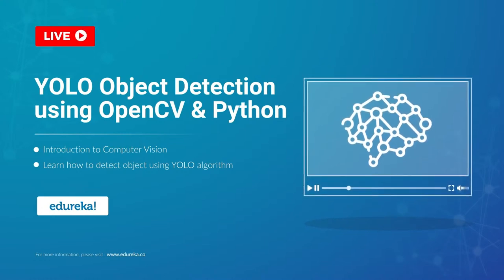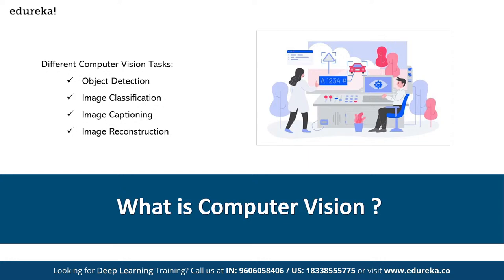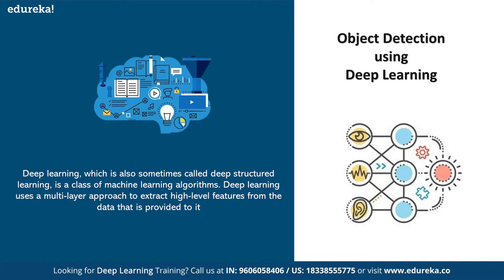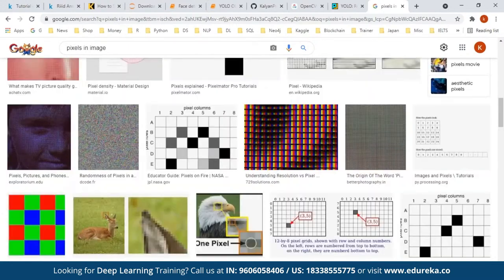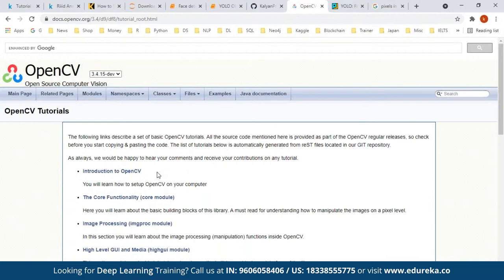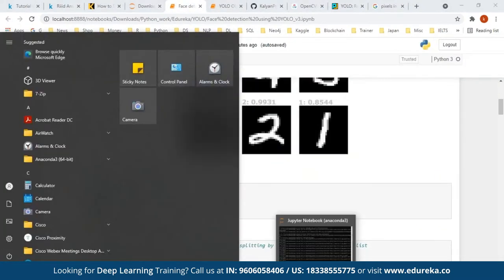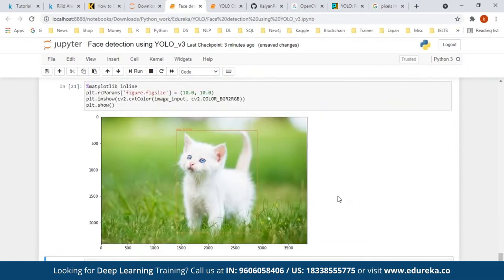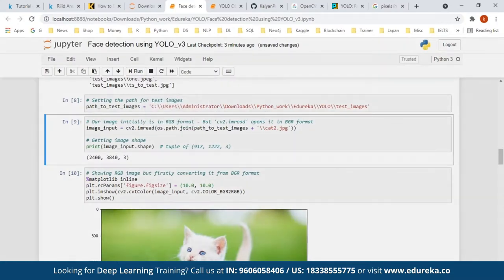YOLO Object Detection using OpenCV & Python | Python Projects | Edureka | DL Live - 1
This Edureka video on " YOLO Object Detection Using OpenCV and Python",  will walk you through the basics of OpenCV and the implementation of the YOLO algorithm for object detection.

00:00 Agenda
00:53  Introduction to computer Vision
09:10 Various Approaches to Object Detection
15:37 What is OpenCV
17:43 CNN for Image Processing
19:14 YOLO Algorithm
20:17 Hands On

1. This is a 5 Week Instructor-led Online Course,40 hours of assignment and 20 hours of project work
2. We have a 24x7 One-on-One LIVE Technical Support to help you with any problems you might face or any clarifications you may require during the course.
3. At the end of the training, you will be working on a real-time project for which we will provide you a Grade and a Verifiable Certificate!

1. Master the Basic and Advanced Concepts of Python
2. Understand Python Scripts on UNIX/Windows, Python Editors, and IDEs
3. Master the Concepts of Sequences and File operations
4. Learn how to use and create functions, sorting different elements, Lambda function, error handling techniques, and Regular expressions and using modules in Python
5. Gain expertise in machine learning using Python and build a Real-Life Machine Learning application
6. Understand the supervised and unsupervised learning and concepts of Scikit-Learn
7. Master the concepts of MapReduce in Hadoop
8. Learn to write Complex MapReduce programs
9. Understand what is PIG and HIVE, Streaming feature in Hadoop, MapReduce job running with Python
10. Implementing a PIG UDF in Python, Writing a HIVE UDF in Python, Pydoop, and/Or MRjob Basics
11. Master the concepts of Web scraping in Python
12. Work on a Real Life Project on Big Data Analytics using Python and gain Hands-on Project Experience

Python runs on Windows, Linux/Unix, Mac OS and has been ported to Java and .NET virtual machines. Python is free to use, even for commercial products, because of its OSI-approved open source license.
Python has evolved as the most preferred Language for Data Analytics and the increasing search trends on python also indicate that Python is the next "Big Thing" and a must for Professionals in the Data Analytics domain.

Business Analysts
Project Managers